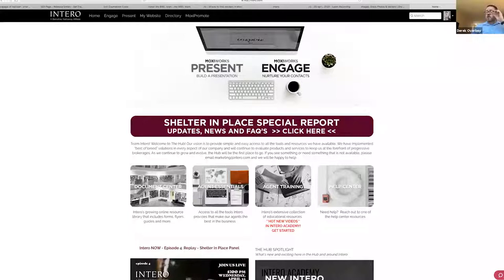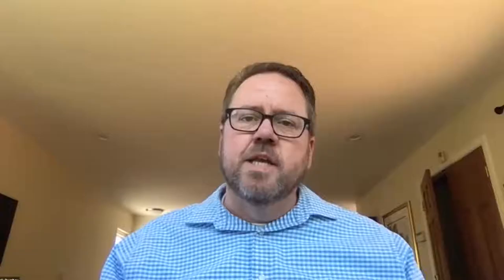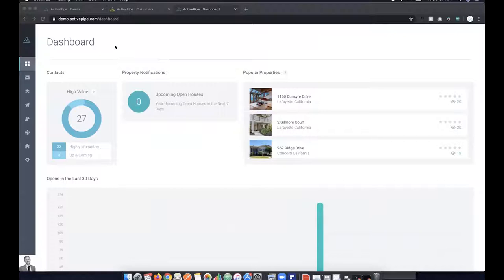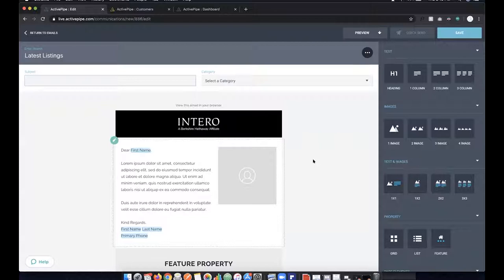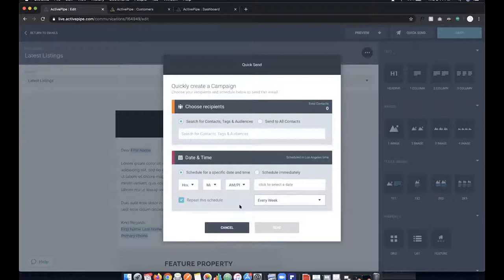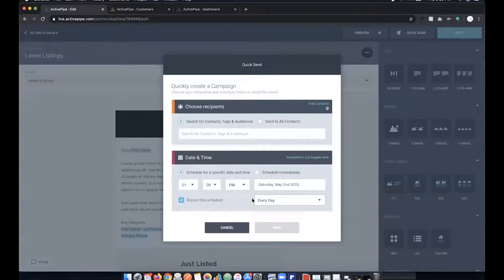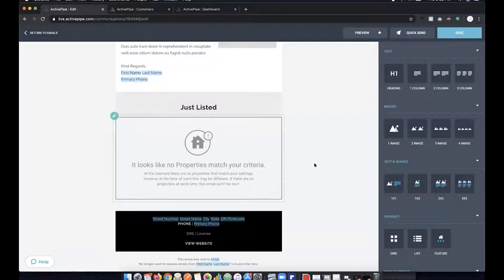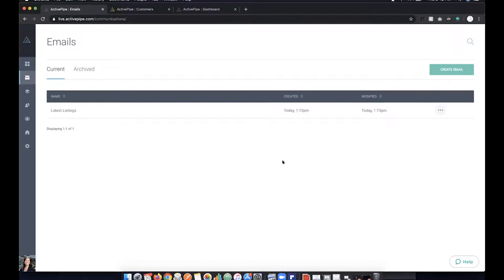Intero Tools - Email Marketing with Active Pipe